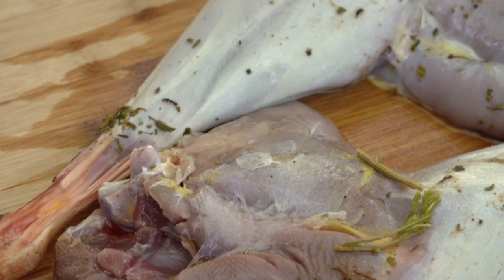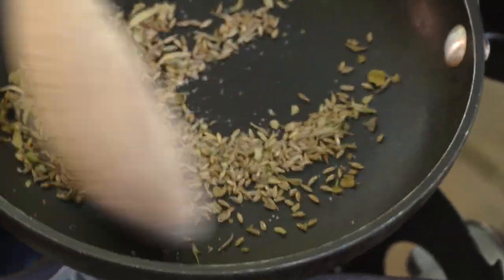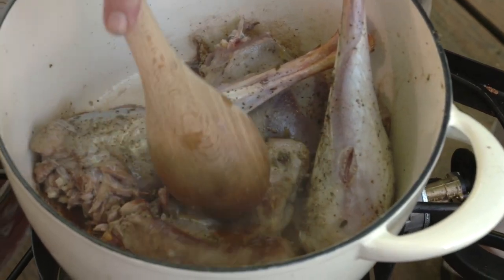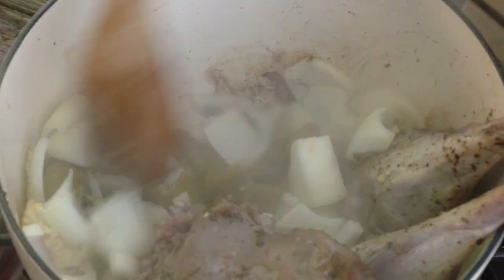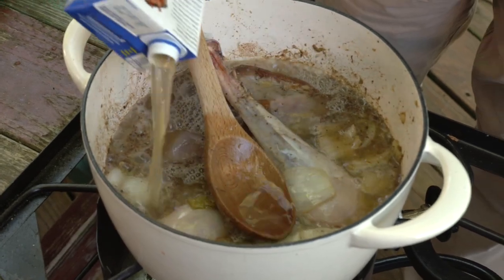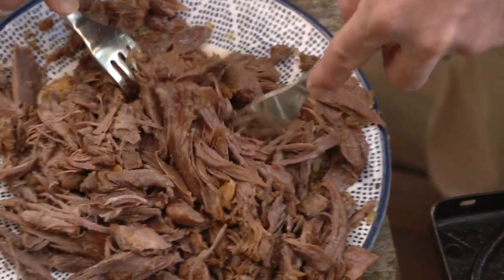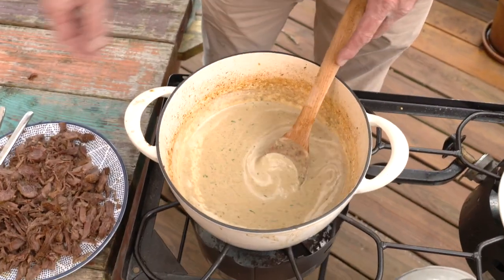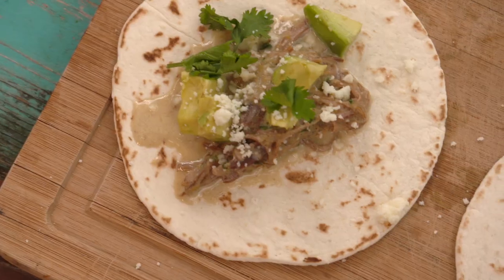Tacos Made with Turkey Legs and Thighs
If you don't keep the legs and thighs from your harvested turkey, you are missing out. In this recipe, we cook the legs and thighs low and slow for delicious tacos.